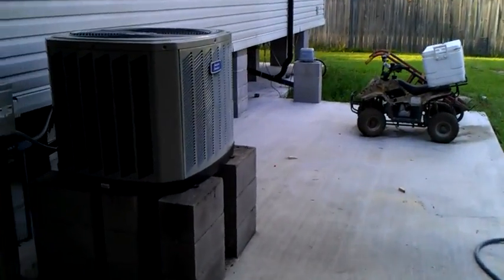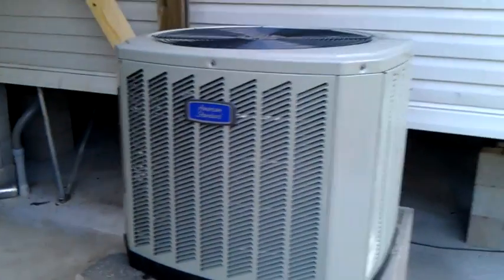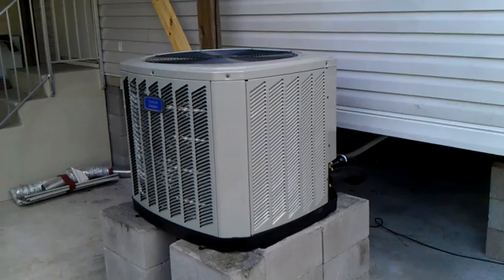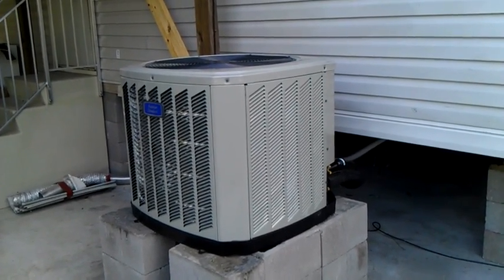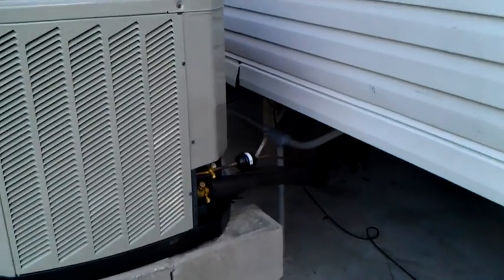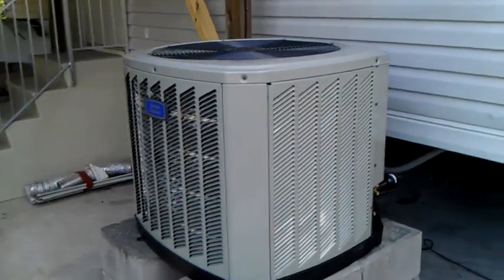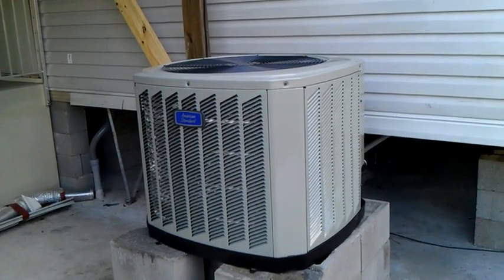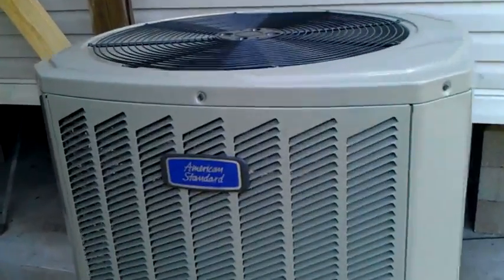American Standard 4.0Ton 13 SEER 4TTB3048 Buliders Model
This is a American Standard 4TTB3048 we installed with a Mortex 98-8W7Y-0P Into a double wide mobile home. The original system was a Miller 3.5Ton condenser and a Mortex coil that was not properly sized the capacity of the 3.5Ton system was only 35,000BTU. Our new system has a capacity of 46,500BTU this is the closest we could get to the 48,500 BTU required to cool the home. The factory air handler had to be modified to fit the coil as it was 24.75" high compaired to the 16" of the original coil. We simply removed the upper grill and supports from the air handler, Removed a bit of sheetrock above the air handler and installed a return filter grill. The filter grill is 20" x 30" and the coil can be removed through the opening of the filter grill. We also installed a new blower that is capable of putting out 2000 CFM on high speed to ensure we had enough air flow through the ducts.